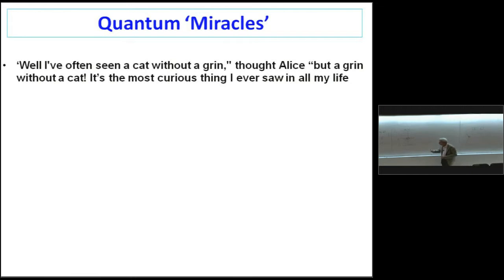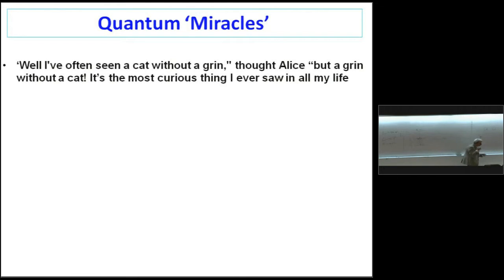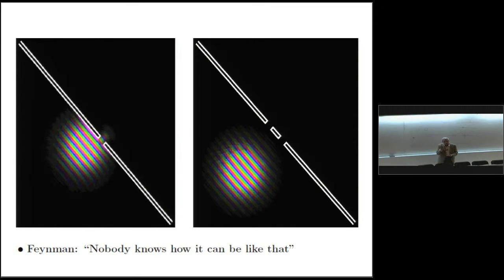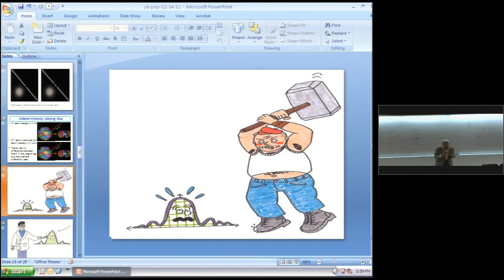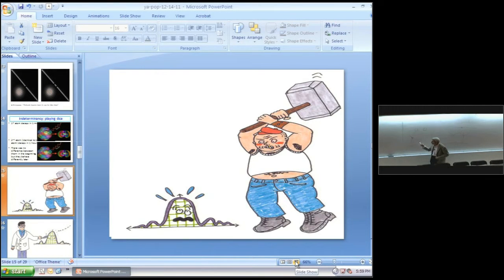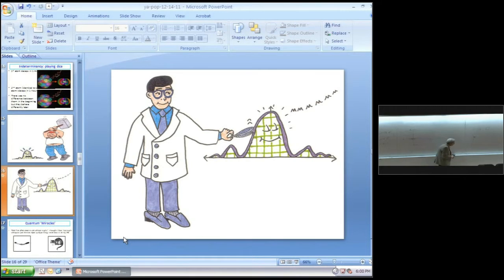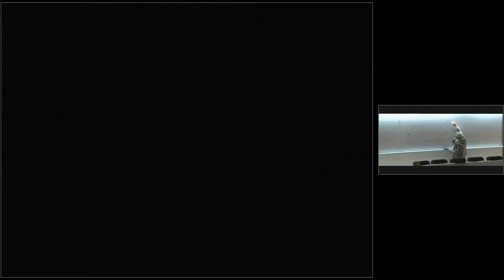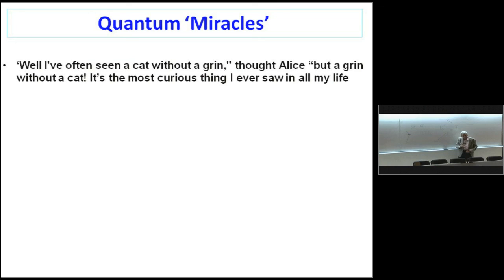Yakir Aharonov - Separating the smile from the Chesire Cat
The two vector formulation allows for previously inconceivable possibilities to present themselves. In this homage to Alice's Adventures in Wonderland, Dr. Yakir Aharonov reveals this quantum miracle by exploring ways to separate an object from its characteristics.